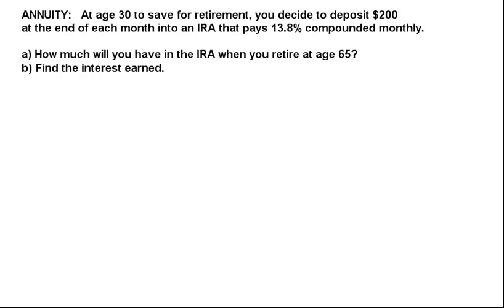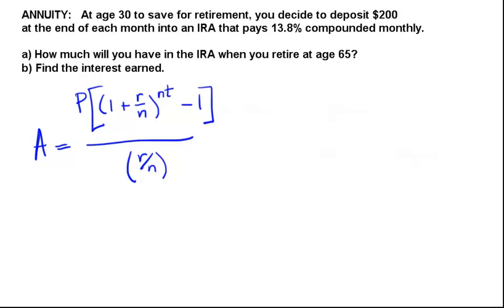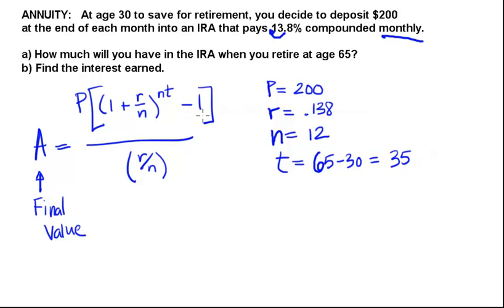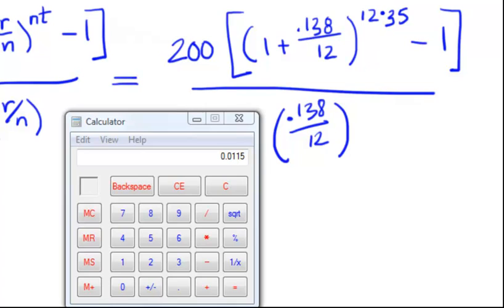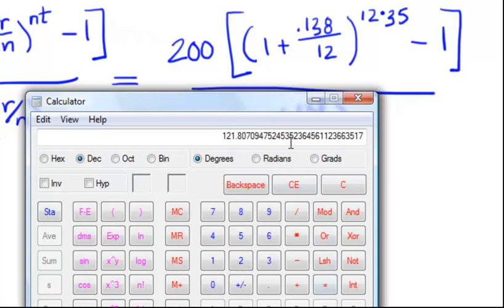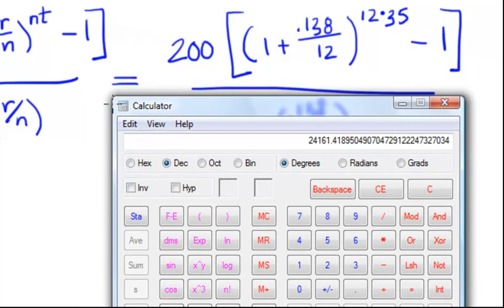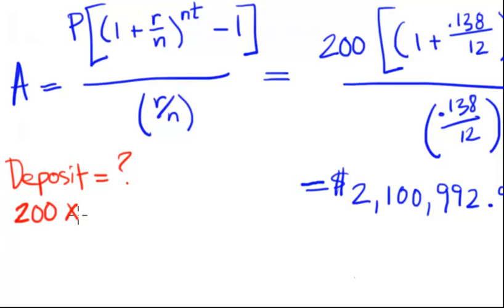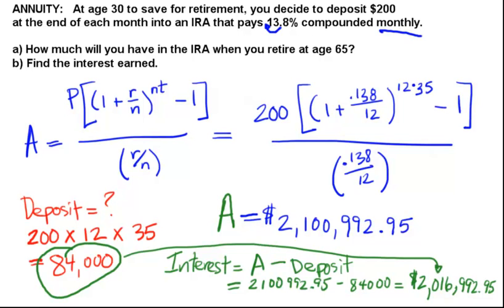Survey: Annuity (Part 1 of 2)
This video shows how to find the future value of an annuity, as well as the interest the annuity earns.